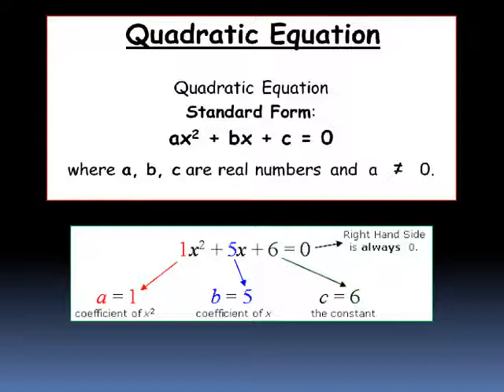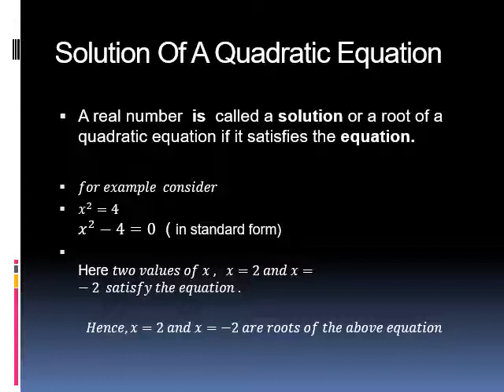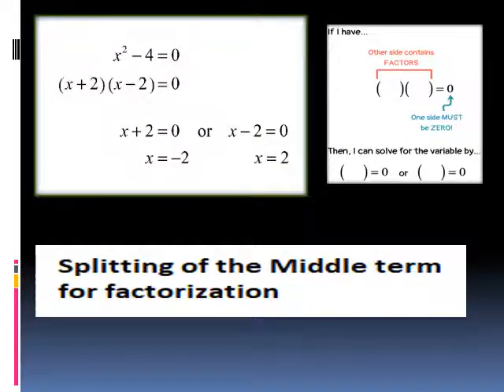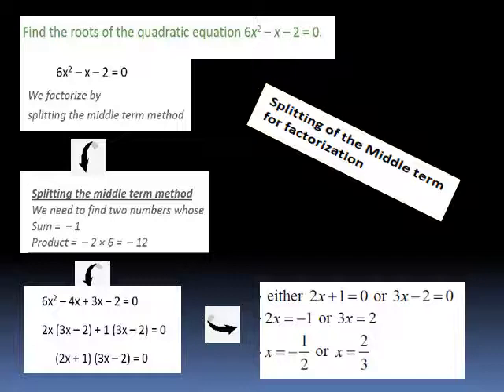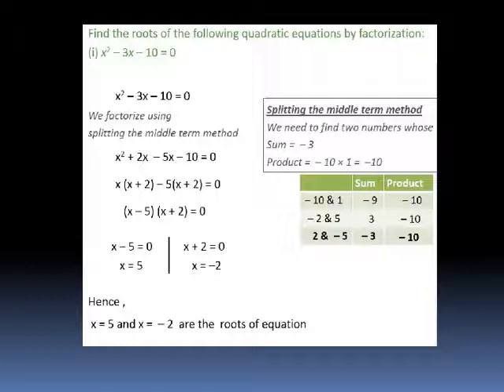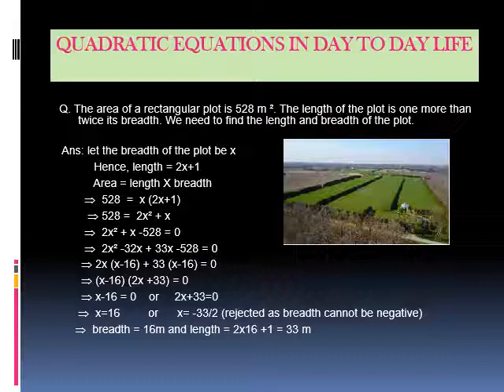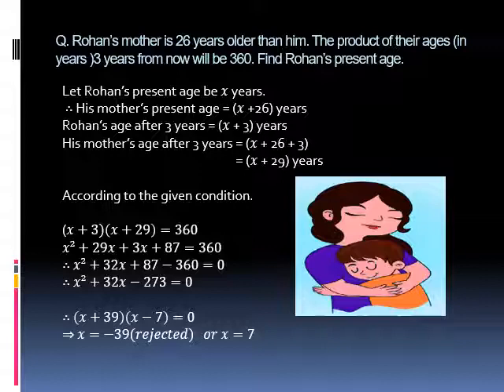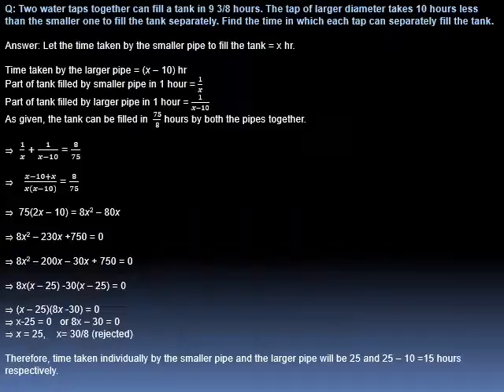Class10_Maths_ Quadratic Equations_Vol2